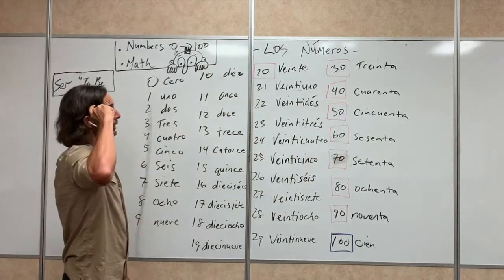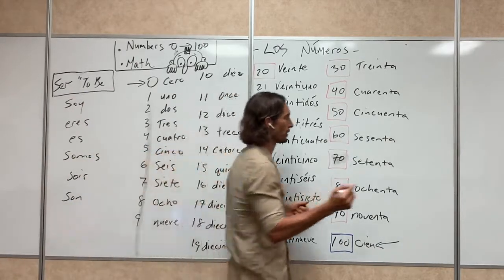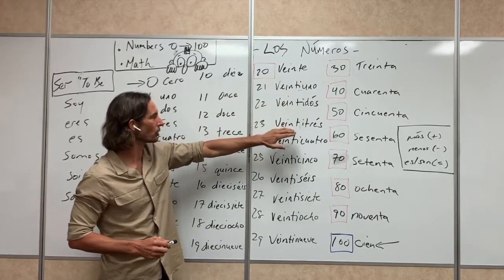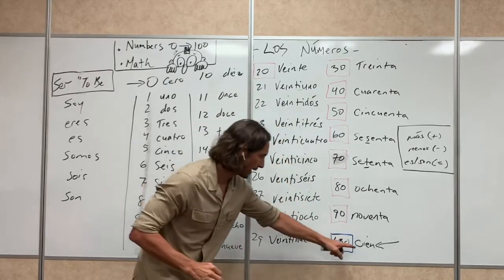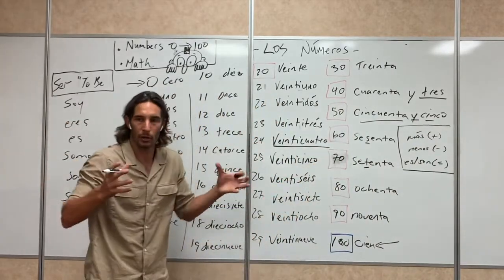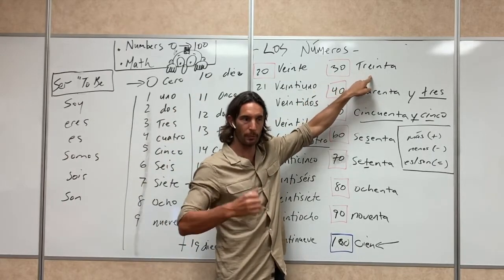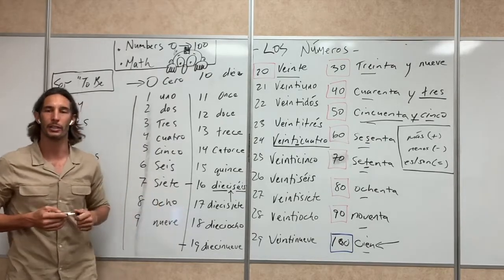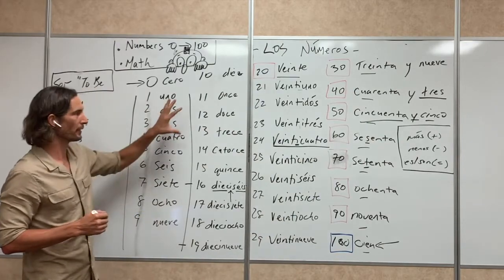Los Números: 0 to 100 I Numbers I Stoked on Spanish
This is a short video on how to pronounce and understand the numbers 0 to 100 in Spanish.